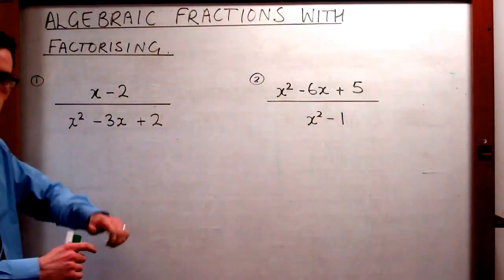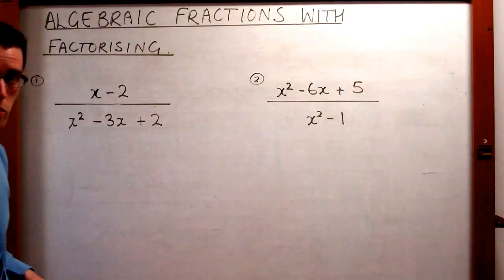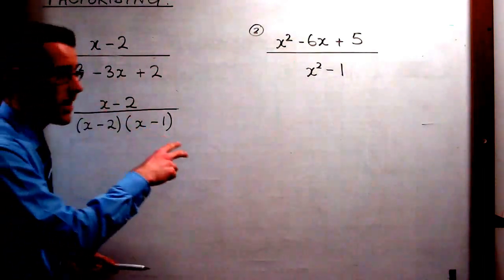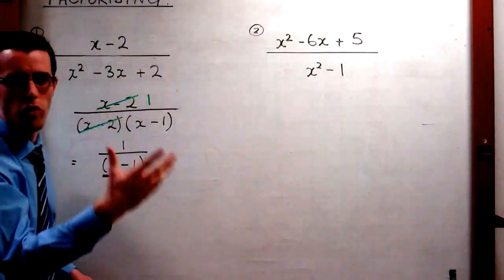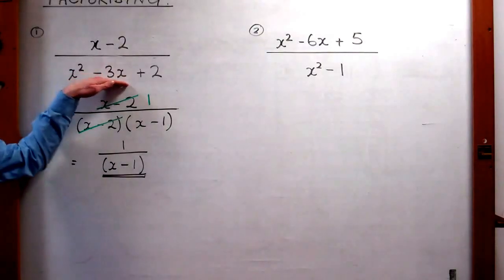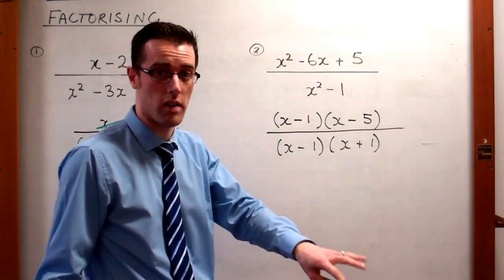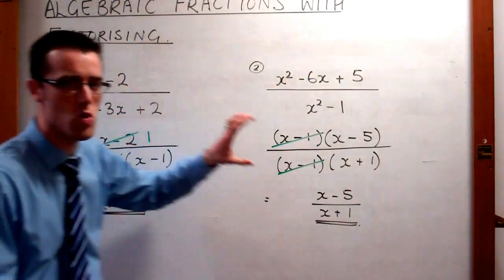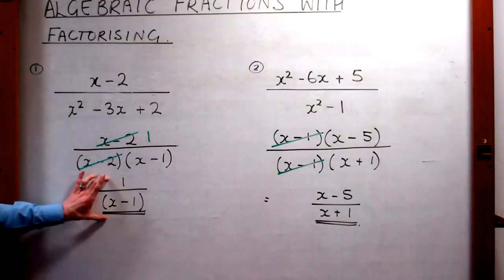Algebraic Fractions with Factorising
A tutorial on the basics of Algebraic Fractions with Factorising